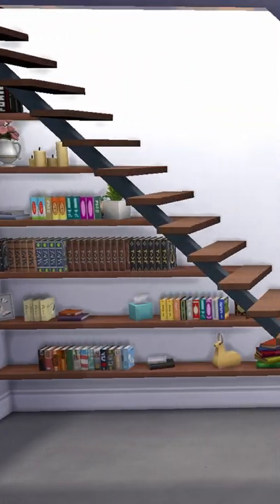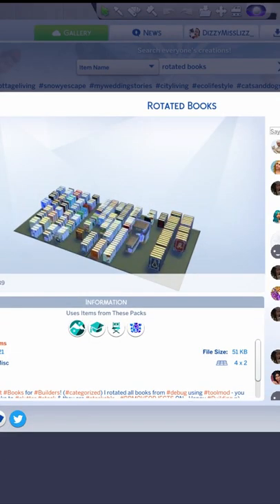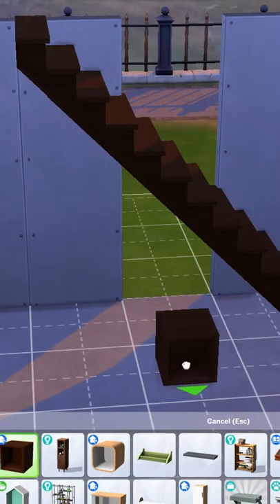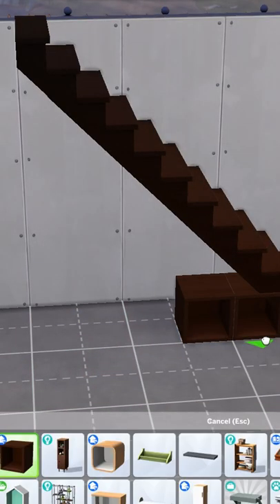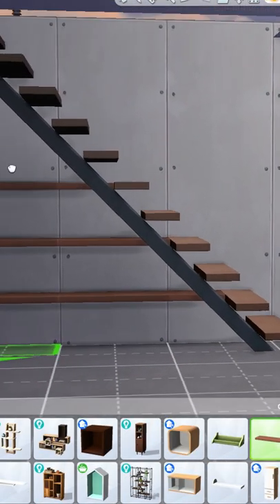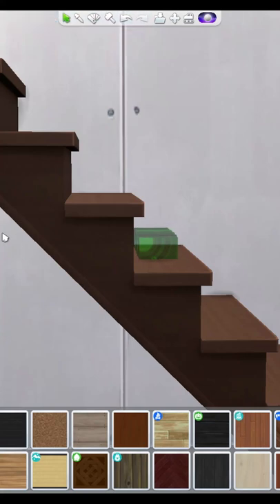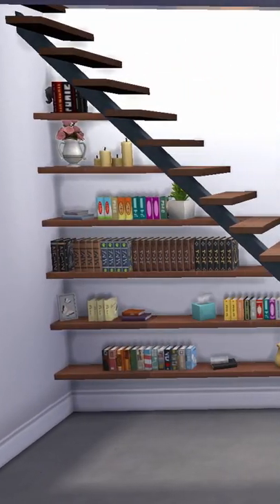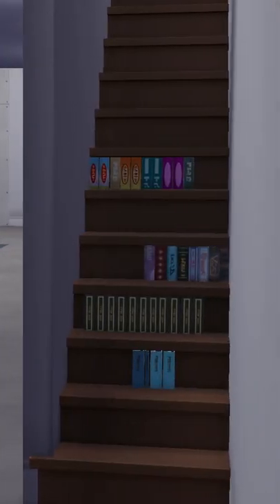Bookcase Stair Tutorial!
Here are 3 ways to add bookcases to your stairs in the sims!